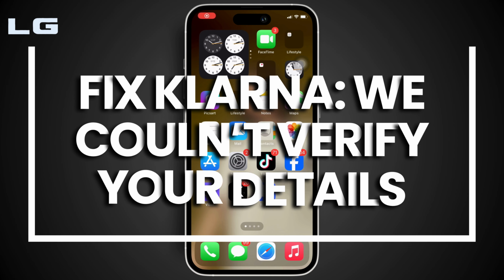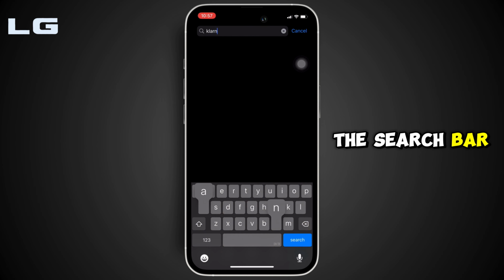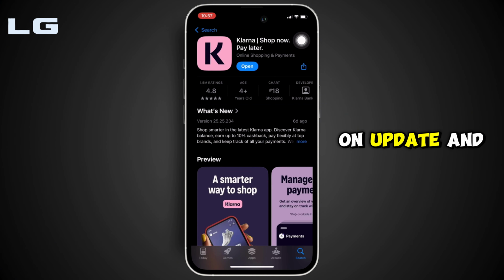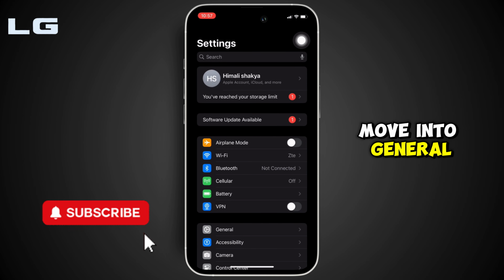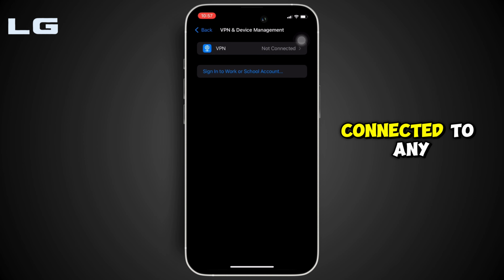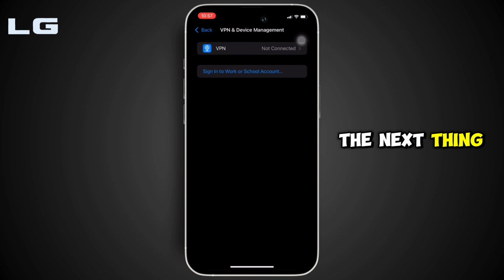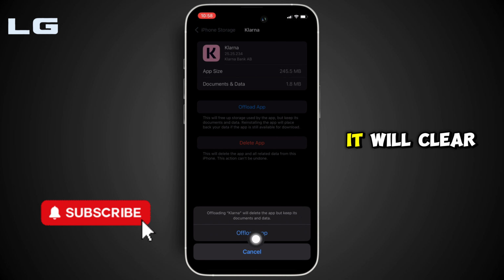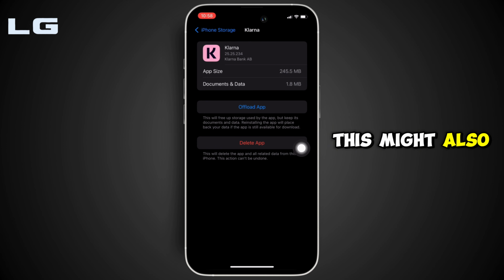How to Fix Klarna 'We Couln't Verify Your Details'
Need to fix the “We Couldn't Verify Your Details” error on Klarna in 2025? This video is your step-by-step guide to clear verification glitches—covering ID-check retries, address-match tips, credit-profile refreshes, and quick ways to contact Klarna support so your purchase gets approved fast.

Timestamps:
0:00 Introduction
0:10 How To Fix Klarna “We Couldn't Verify Your Details”